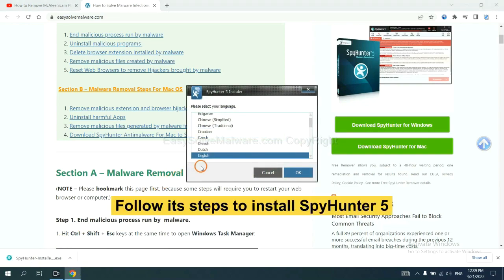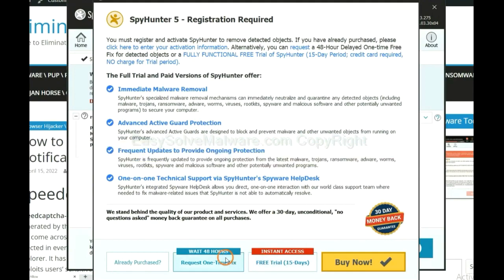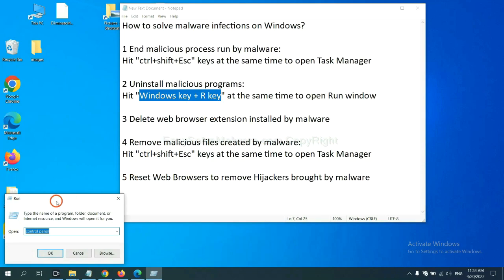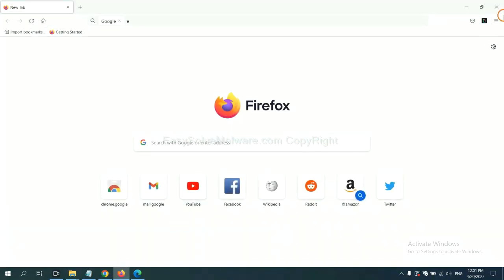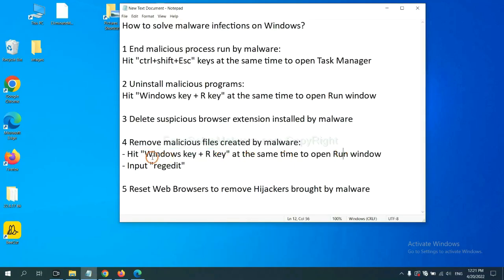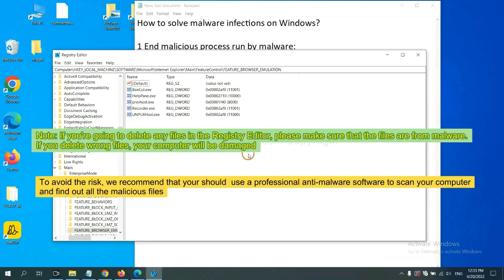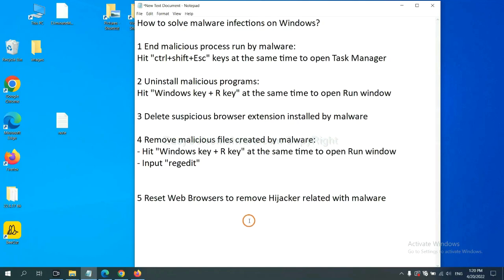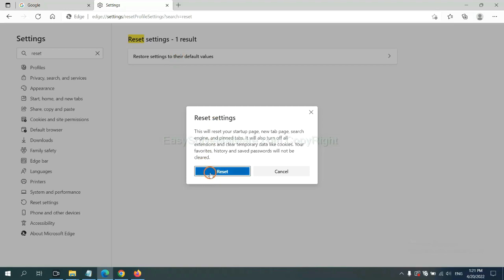searchesmia.com Redirect Virus [Removal Guide]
This video will show you how to remove searchesmia.com Redirect.